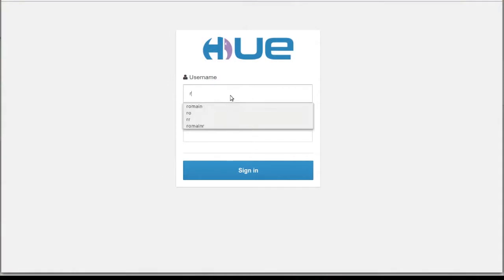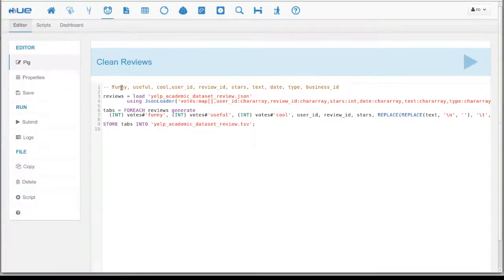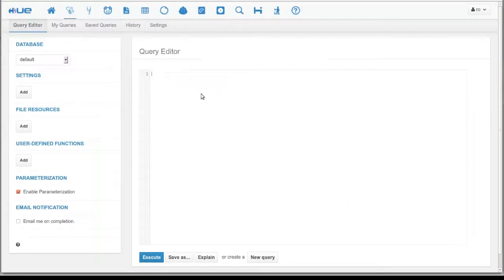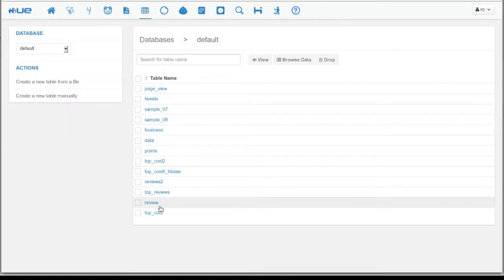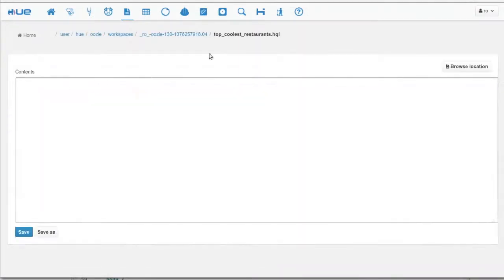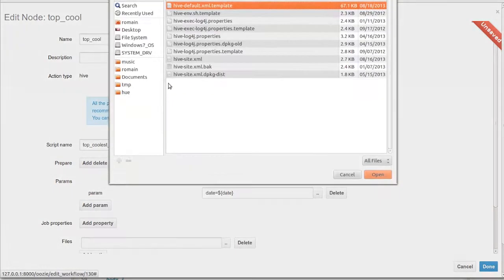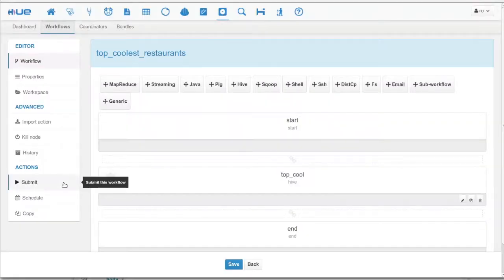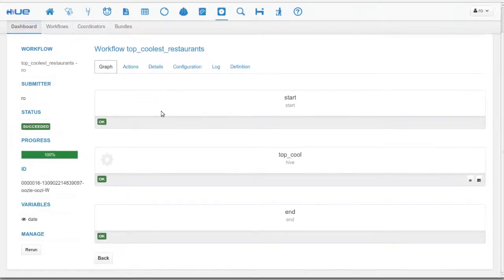Hadoop Tutorial: Hue - Execute Hive queries and schedule them with Oozie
In the previous episode we saw how to to transfer some file data into Hadoop. In order to interrogate easily the data, the next step is to create some Hive tables. This will enable quick interaction with high level languages like SQL and Pig.

We experiment with the SQL queries, then parameterize them and insert them into a workflow in order to run them together in parallel. Including Hive queries in an Oozie workflow is a pretty common use case with recurrent pitfalls as seen on the user group. We can do it with Hue in a few clicks.